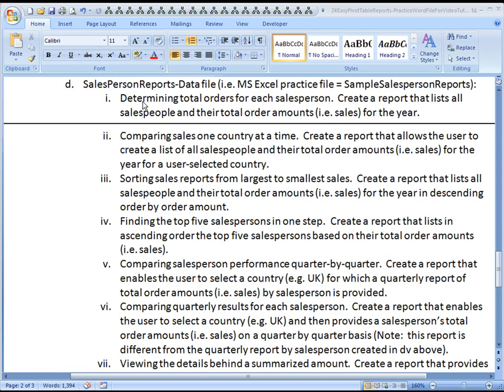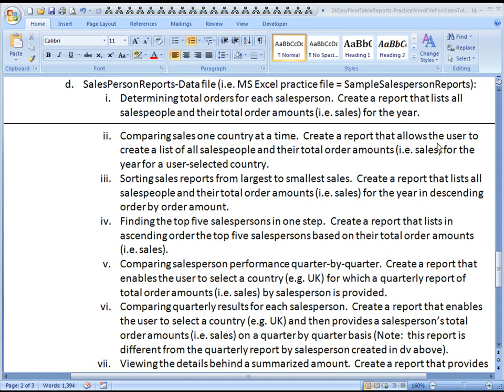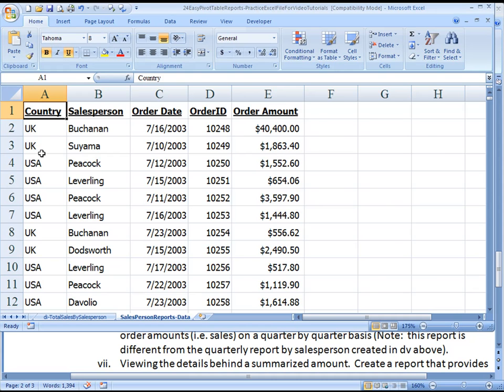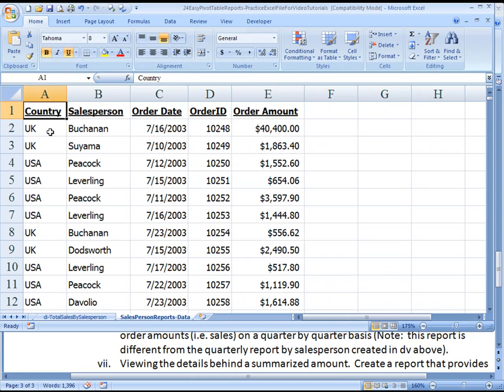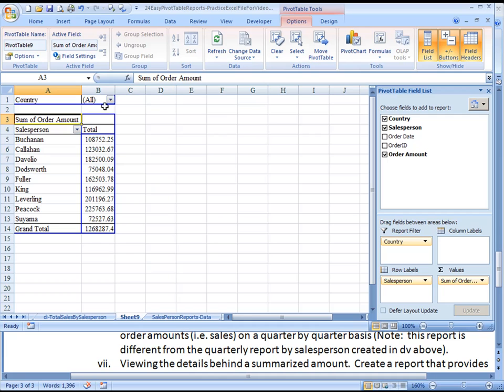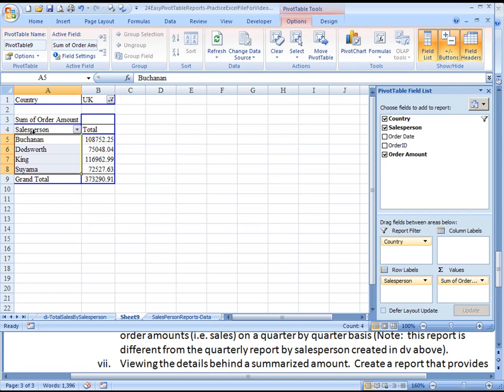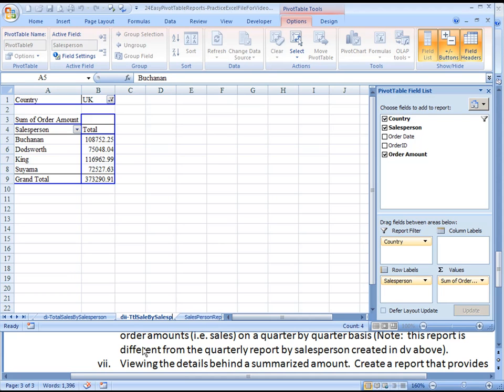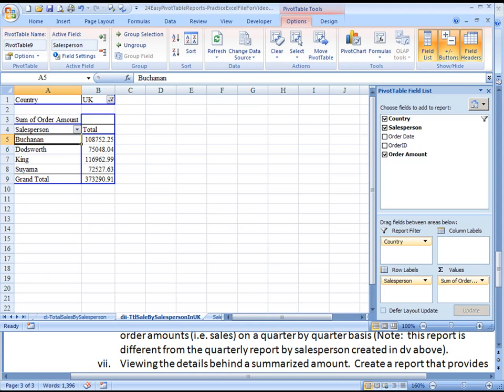Pivot Table Reports - dii Total Sales By Salesperson By Country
Comparing sales one country at a time.  Create a report that allows the user to create a list of all salespeople and their total order amounts (i.e. sales) for the year for a user-selected country (i.e. UK).